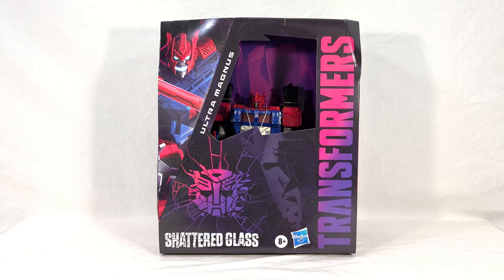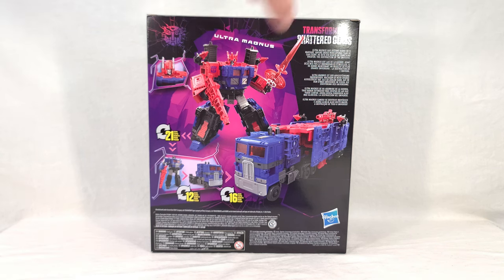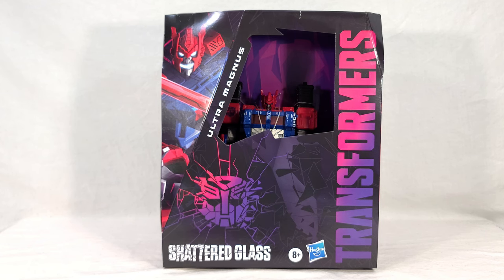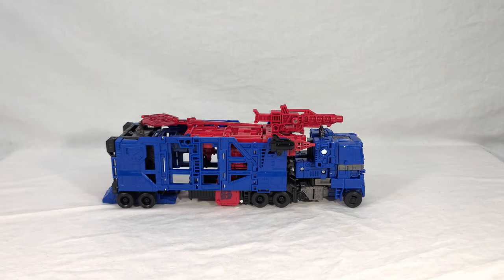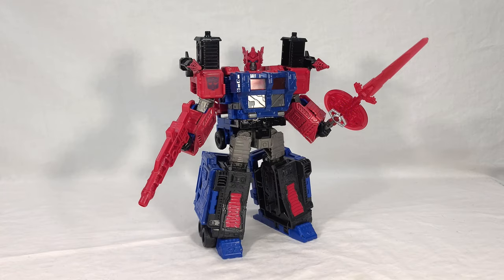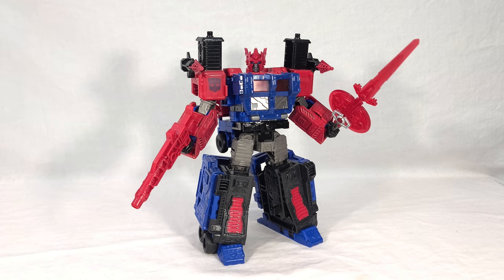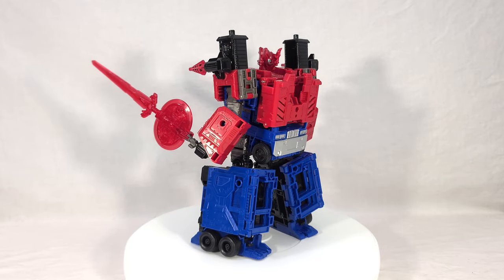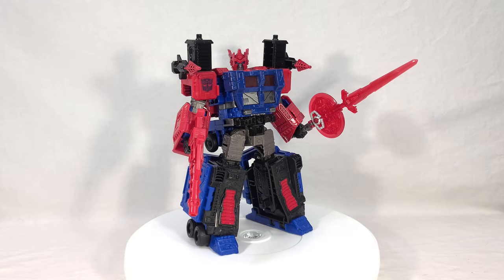Transformers Review: Shattered Glass Ultra Magnus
Video review for Hasbro Pulse exclusive Transformers Shattered Glass Leader class evil Autobot Ultra Magnus AKA Delta Magnus AKA Powered Convoy AKA Magna Convoy.

0:00 Introduction / Comic
8:11 Instructions
10:09 Vehicle Mode
13:35 Vehicle Comparison
15:59 Cab Mode
17:54 Cab Comparison
19:14 Robot Mode
23:24 Robot Comparison
24:47 Super Robot Mode
29:36 Head Swap
32:18 Delta Magnus Group Shot
33:05 Super Robot Comparison
36:45 360 View / Final Thoughts